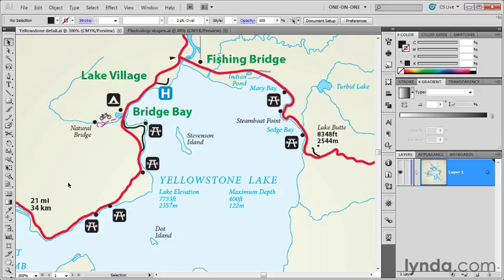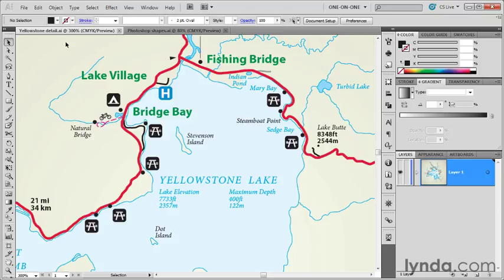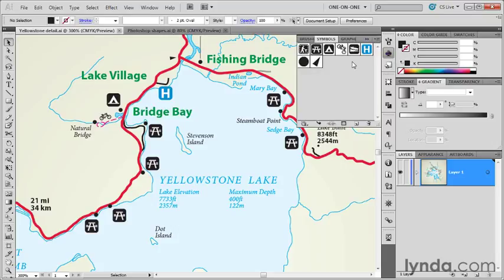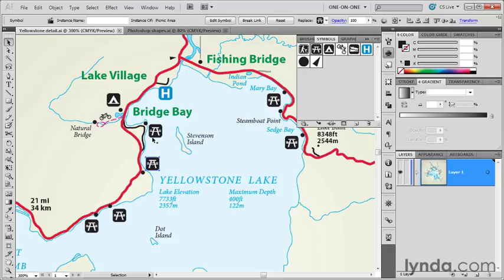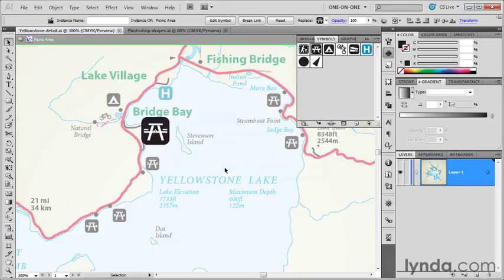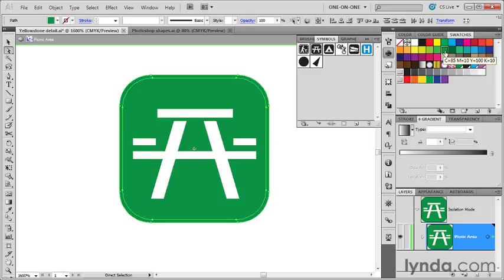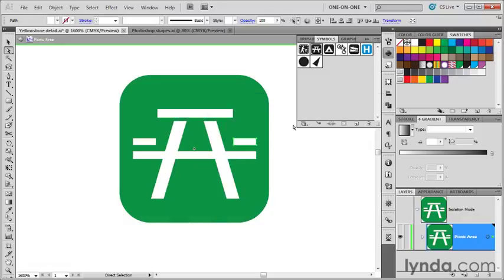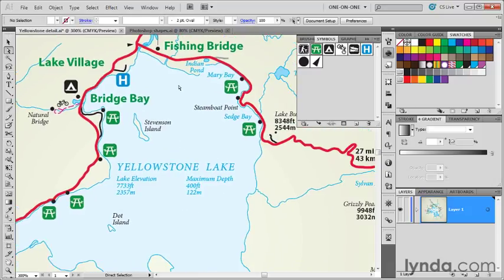baiOA_20_01.